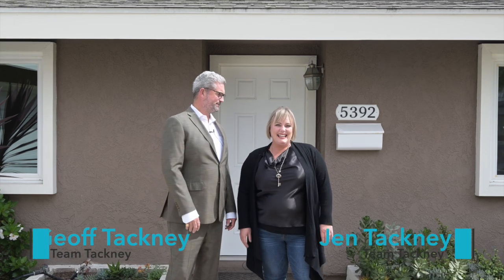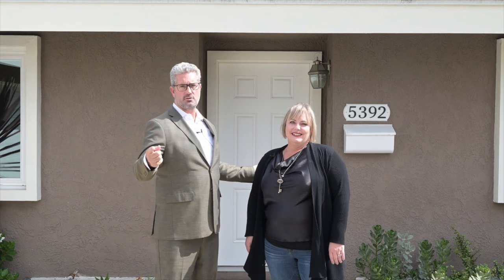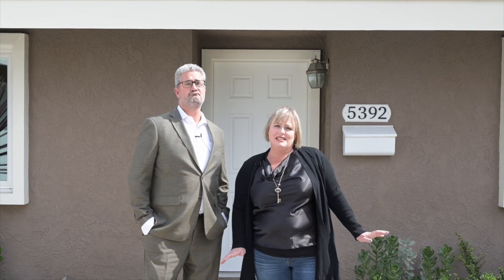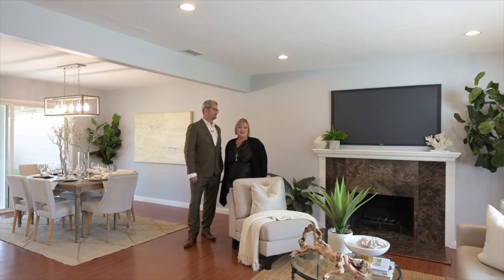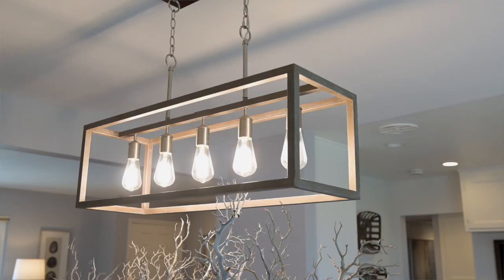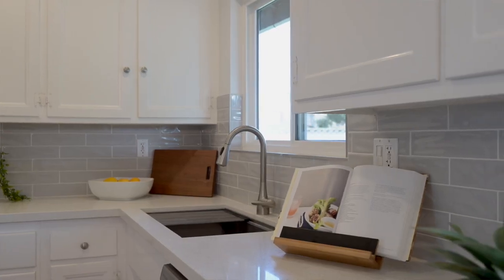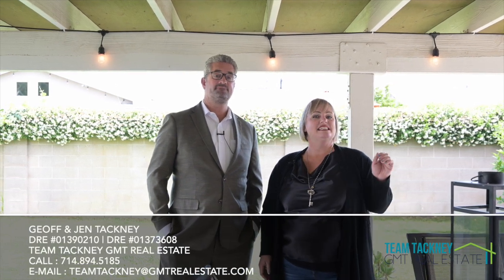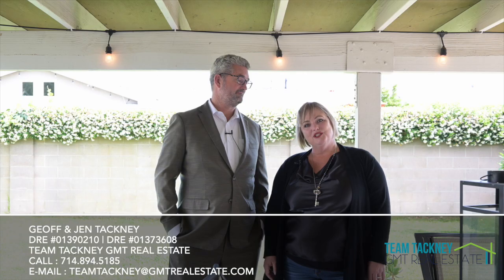Orange County Home Tour | 5392 Santa Monica, Garden Grove | Team Tackney - GMT Real Estate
Located on one of the best streets near Eastgate Park, this beautifully remodeled 3 bedroom 2 bathroom home checks all the boxes! This home has been lovingly cared for and beautifully remodeled. Featuring dual pane white vinyl windows that allow the natural light to flow through the home. Fresh interior paint, smooth ceilings and recessed lighting are just some of the many upgrades in this ideal home. This Eastgate Aloha model has a beautiful white kitchen with sparkling quartz countertops and a stunning grey tile backsplash. Your guests are sure to love the beautifully updated hall bathroom featuring on trend grey tile, a deep soaking tub and a new style rolling glass shower door. In the primary suite the relaxation continues with a view of the spacious backyard and a fully remodeled ensuite bathroom featuring a walk in shower with a bench and wrap around counter tops on an extra large vanity allowing for so much storage! Enjoy the long driveway providing ample parking including enough room to park a boat or an RV. The oversized backyard is a dream and allows for relaxing and entertaining. This home attends top rated GGUSD schools, Patton Elementary, Bell Intermediate and Pacifica Highschool. Located just a few blocks from Eastgate park, which offers a community pool with summer swim lessons, covered picnic tables, trees, basketball courts, a walking path, fitness equipment, a playground and home to ton events including Summer Concerts, Summer Movies in the Park, Annual Chili Cook Off & Car Show, Golf Cart Parades and the Holiday Jingle Jam Event. Conveniently located near Vons Pavilions, West Grove Cinemas, Starbucks and there will be even more new restaurants around the theater very soon! This home is move in ready and an absolute must see!